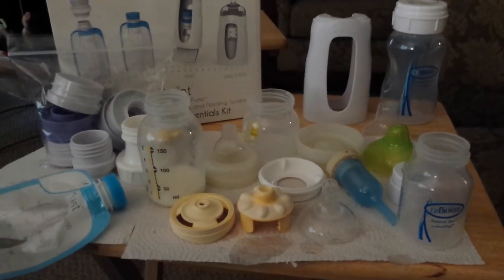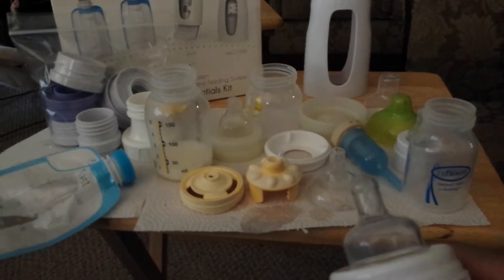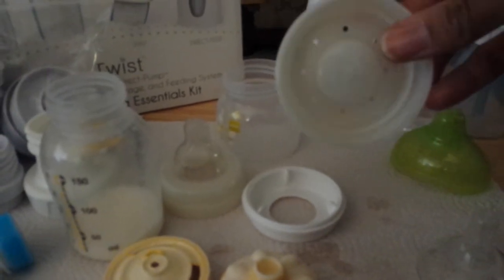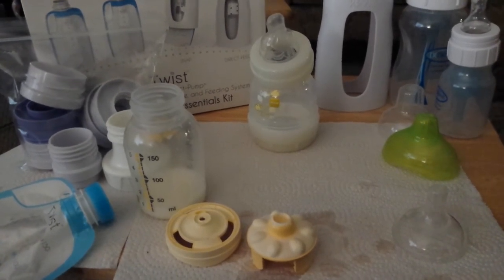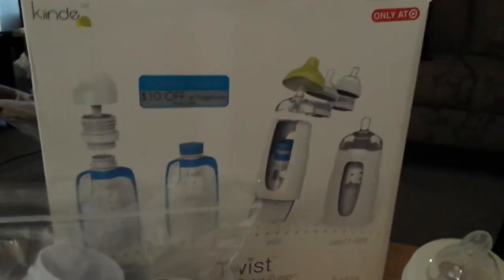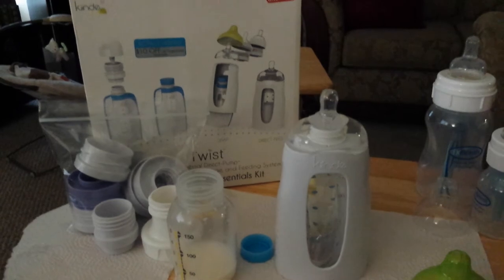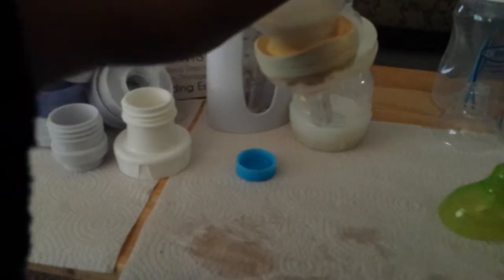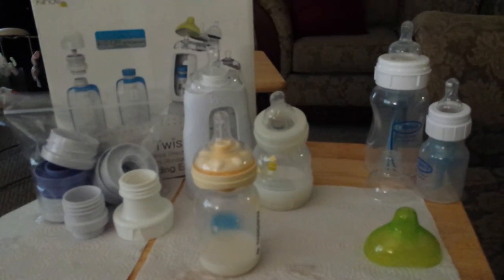Breastfeeding Bottle and Nipple Review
Review of Dr. Brown's  (Widemouth and Standard), MAM Anti-Colic, Kiinde, Lansinoh Momma (not shown), and Medela bottle with Calma Nipple.

So far my faves are Dr Brown's and the Calma. Today is our first day with the Calma so I'll have to come back and let you know if he was gassy tonight.